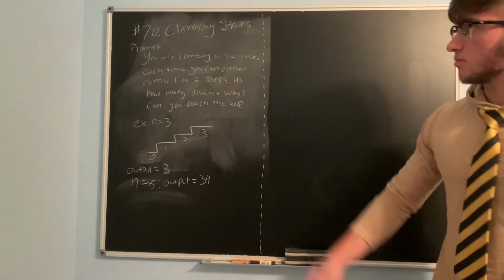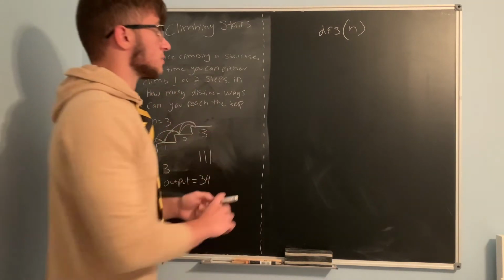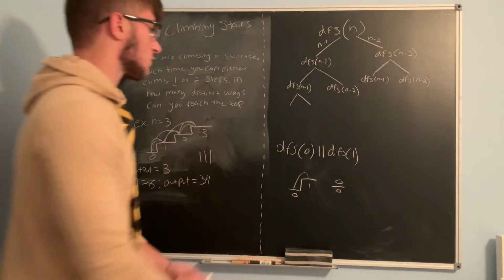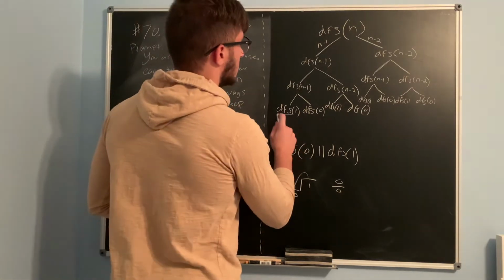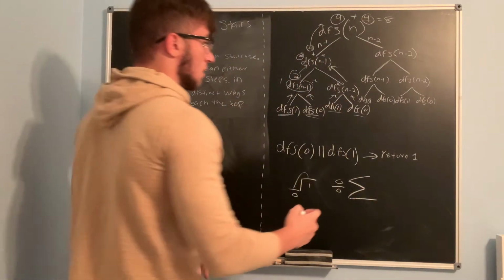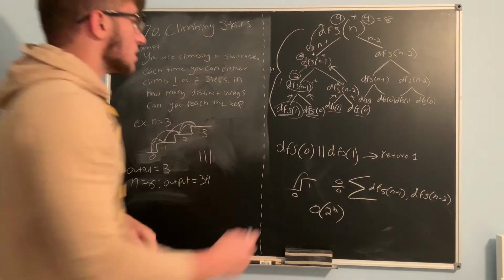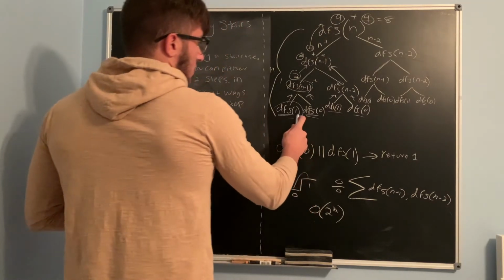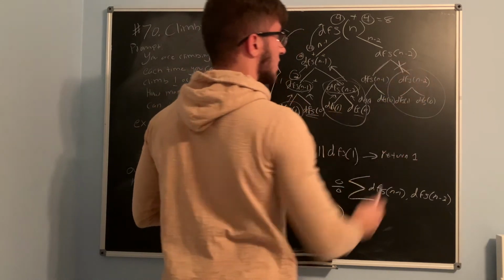How to Visualize Recursion and Avoid Exponential Time Complexity (DFS & Memoization) PART 1